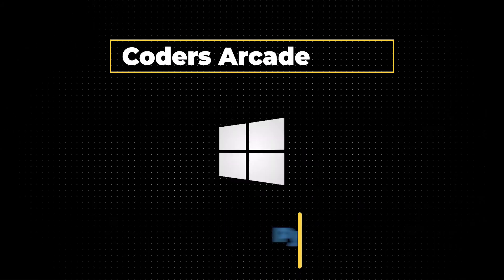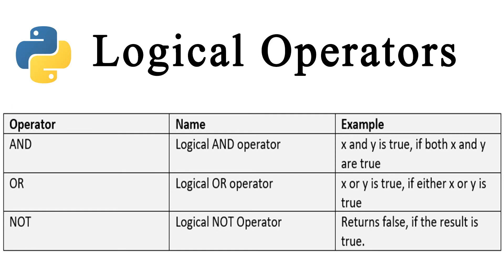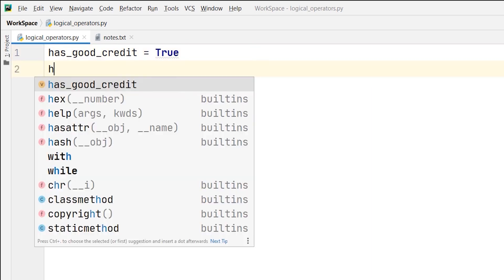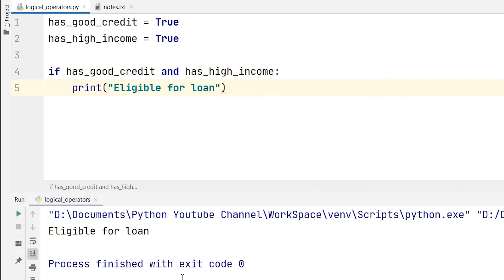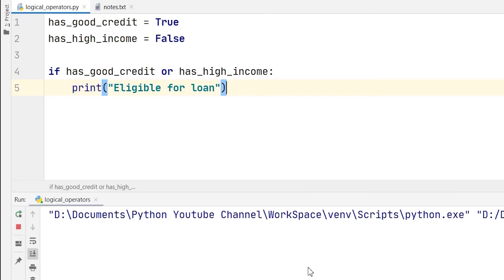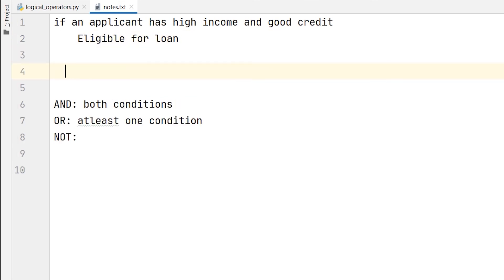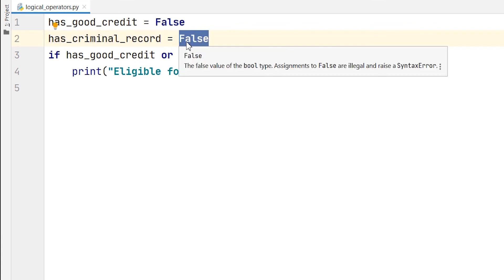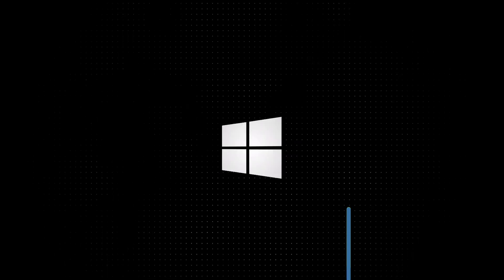10. Operators in Python - Logical Operators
In this video we have show what are the Operators in Python and showed how to use Logical Operators in Python.